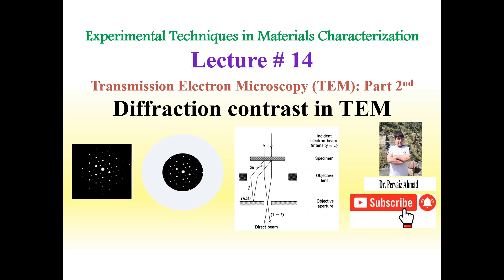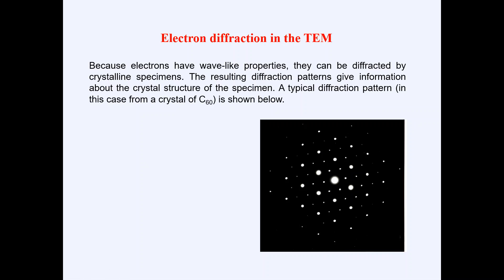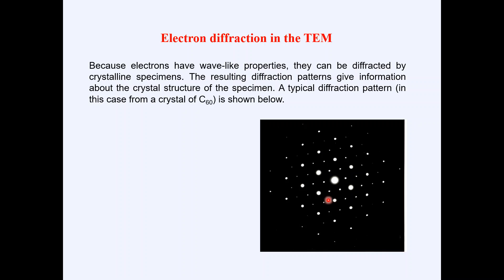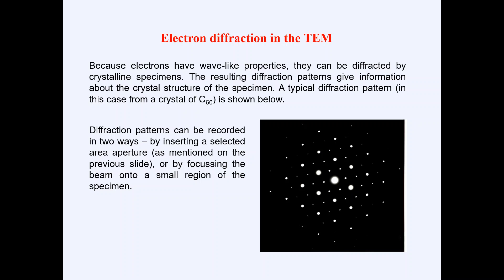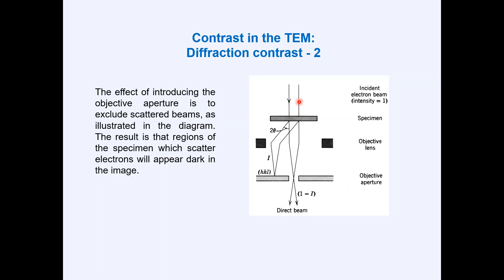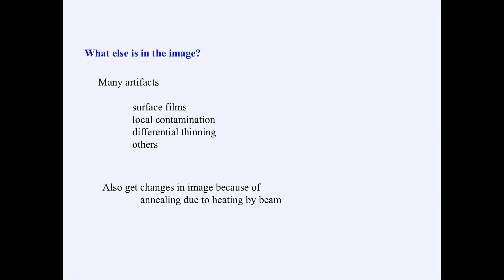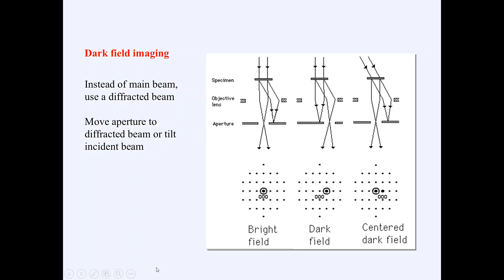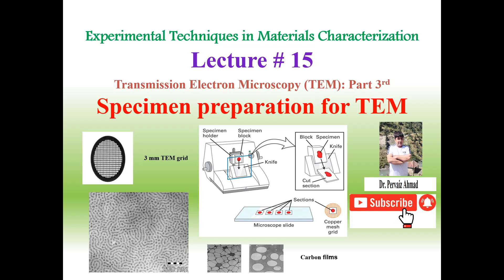Diffraction contrast in Transmission Electron Microscopy (TEM)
Transmission Electron Microscopy (TEM): Part 2nd // Diffraction contrast in Transmission Electron Microscopy (TEM)

Diffraction contrast in TEM
Electron diffraction in the TEM
Contrast in the TEM
Bright field imaging
What else is in the image?
Dark field imaging